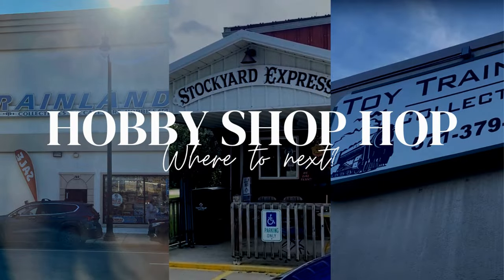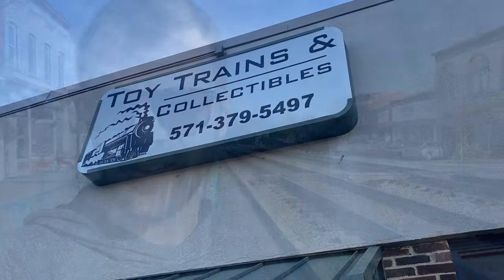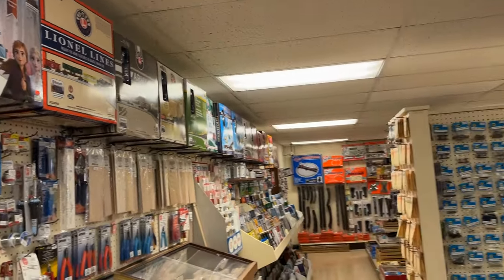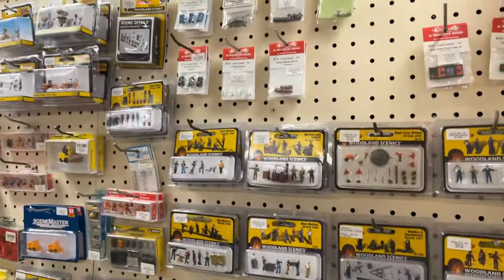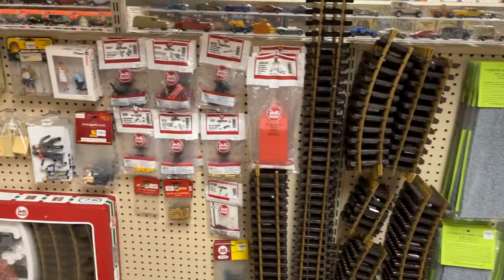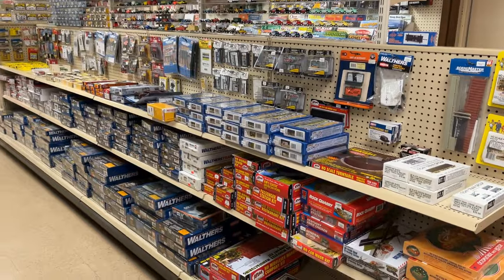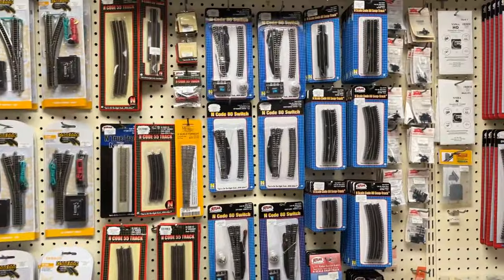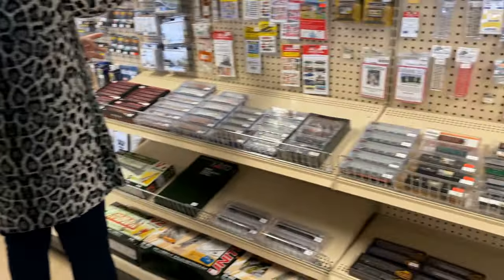Hobby Shop Hop: Episode 9 - Strasburg Train Shop - Choo Choo Barn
In this video we check out the Strasburg Train Shop which is associated with the Choo Choo Barn!

If you are interested in purchasing a train for your collection be sure to check out Use code CTAT at check out to save yourself $10. which will support my channel!